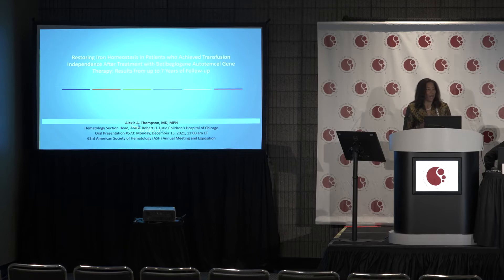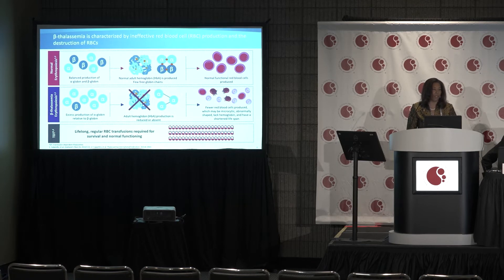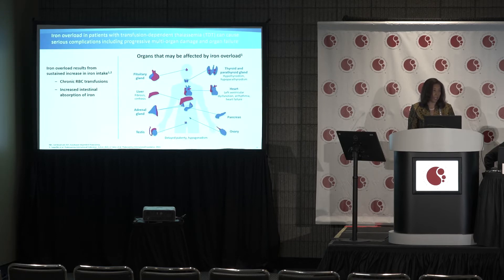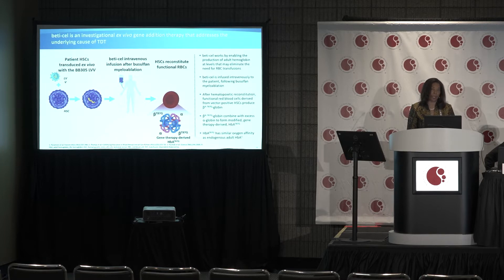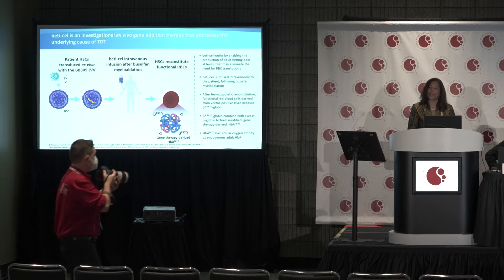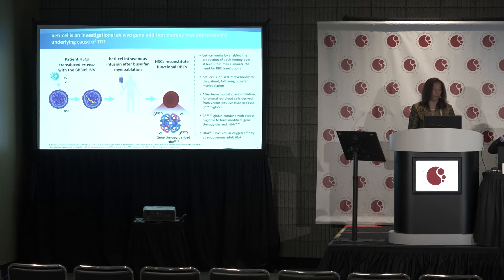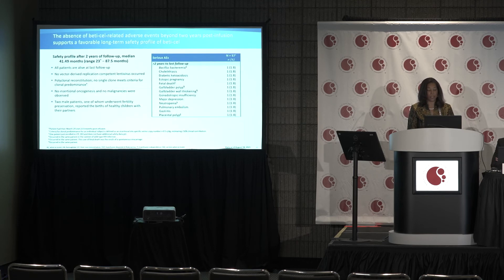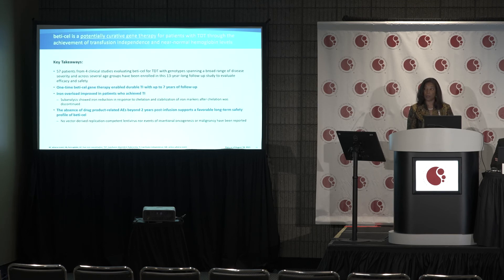Beti-cel gene therapy for transfusion-dependent β-thalassemia: 7-year follow up data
Patients with transfusion-dependent β-thalassemia (TDT), a severe genetic disease caused by mutations in the β-globin gene, require lifelong blood transfusions due to significantly reduced hemoglobin (Hb) production. As well a being highly burdensome, chronic transfusions carry the risk of progressive multi-organ damage due to iron overload. Betibeglogene autotemcel (beti-cel) is an ex vivo gene therapy that adds functional copies of a modified form of the β-globin gene, addressing the underlying deficit in TDT and thus, reducing or eliminating the need for transfusions. A number of studies evaluating the safety and efficacy of beti-cel have shown that treatment results in transfusion independence (TI) for at least 1 year in the majority of patients. Patients enrolled in the completed Phase I/II studies (NCT01745120, NCT02151526), and ongoing Phase III studies (NCT02906202, NCT03207009) were eligible for the LTF-303 long-term follow-up study after a minimum of 2 years of follow up. Alexis Thompson, MD, MPH, Ann & Robert H. Lurie Children’s Hospital of Chicago, Chicago, IL, presents the results of LTF-303 (NCT02633943) with up to 7 years of follow up. Of the 51 patients enrolled in the study, TI was achieved by 68% of those treated in a Phase I/II study and 86% treated in Phase III, where a refined transduction process was introduced. TI was maintained for an average of 32.3 months and median gene therapy–derived Hb was stable over time. Additionally, effective restoration of iron homeostasis led to reductions in iron burden over time in patients achieving TI. Overall, these long-term data demonstrate the potentially curative nature of beti-cel and support its continued clinical development. This press briefing was recorded at the American Society of Hematology (ASH) 2021 Annual Meeting and Exposition in Atlanta, GA.